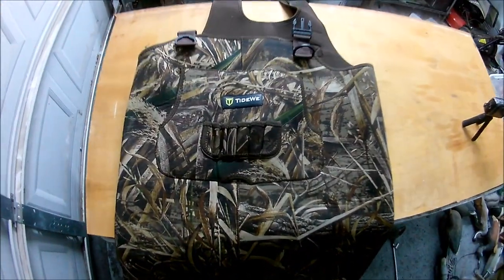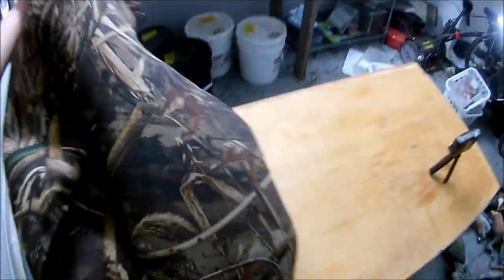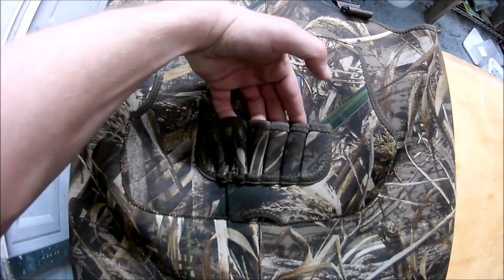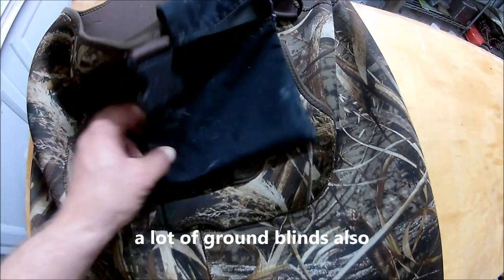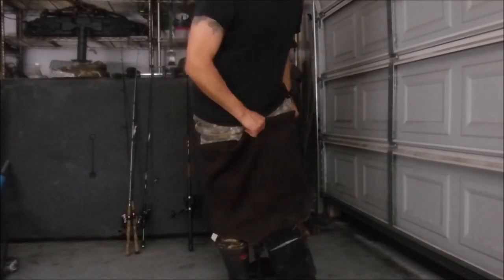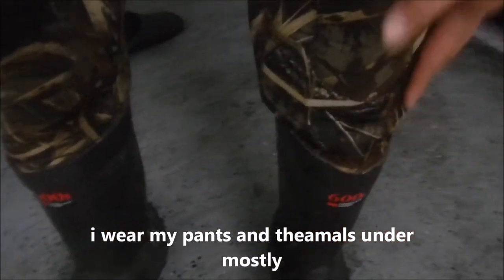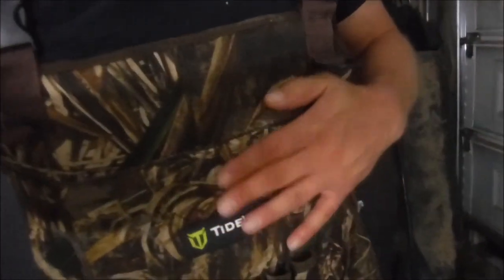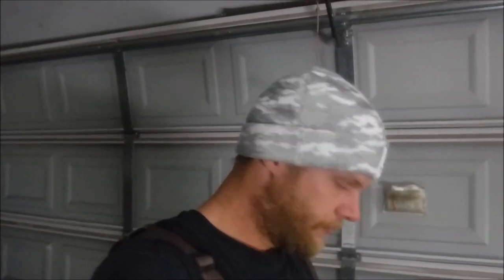best waders for under 150 dollars on amazon and a review of the TIDEWE waders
i just thought i would give my two cents on a rand of waders some might be wondering about. you know us cheap and guys on a budget want something that's iffy sometimes. i love these waders the have got me through a whole duck season. good job TIDEWE

link